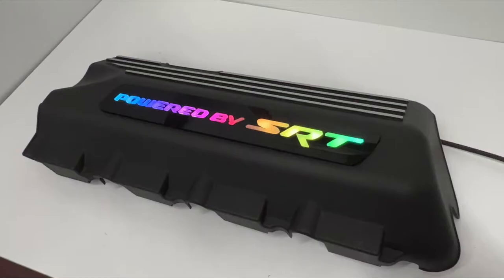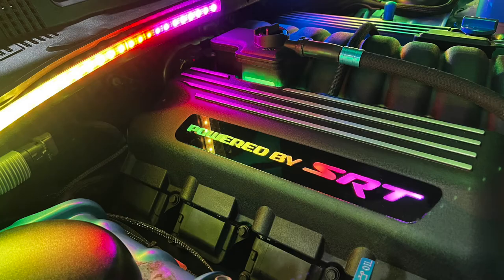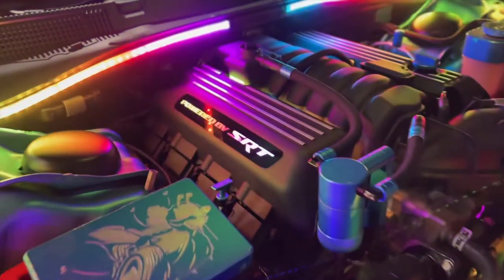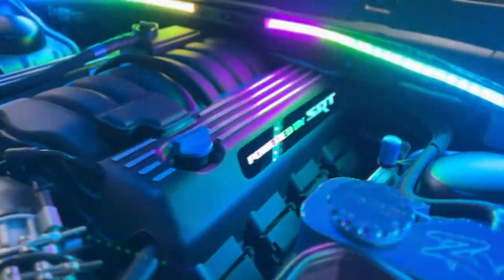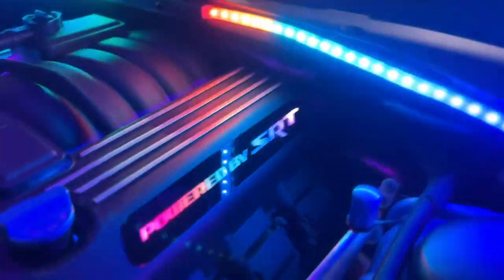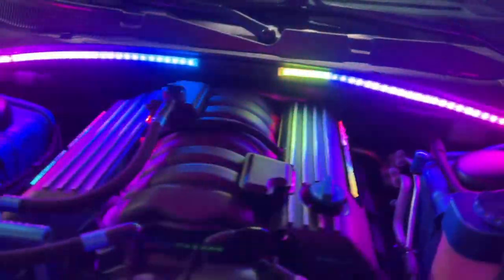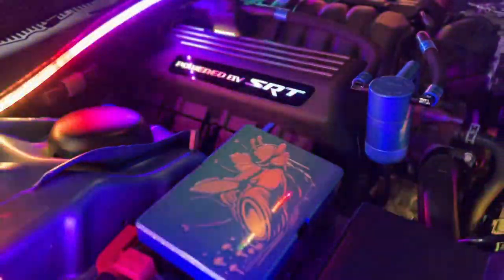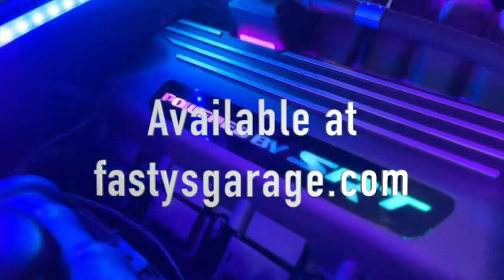392 Illuminated Coil Pack Covers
392 Coil Pack covers for Dodge Hemi 392 Engines. We make custom illuminated badges to upgrade and accent your engine bay. We can make the badges and you DIY install or send us your covers and we can do the modifications for you. Available today at fastysgarage.com